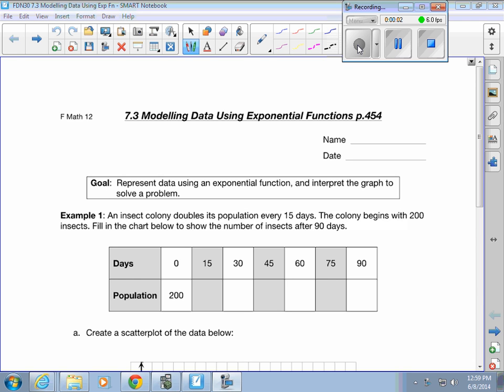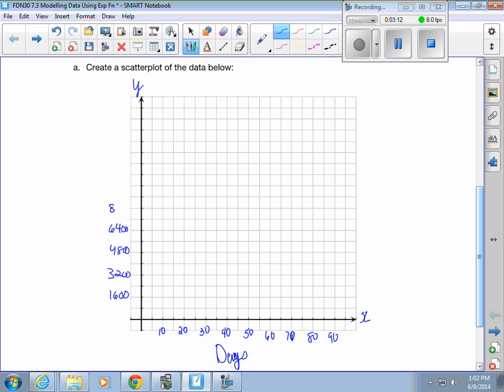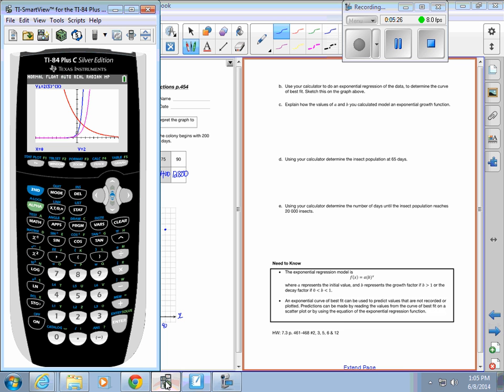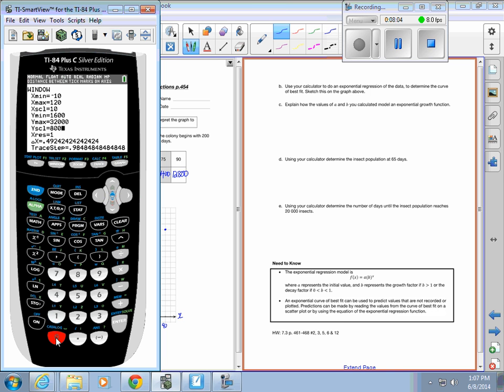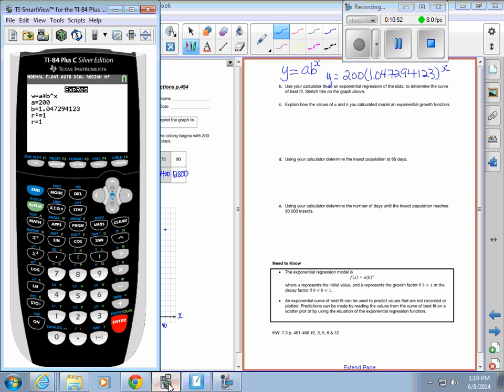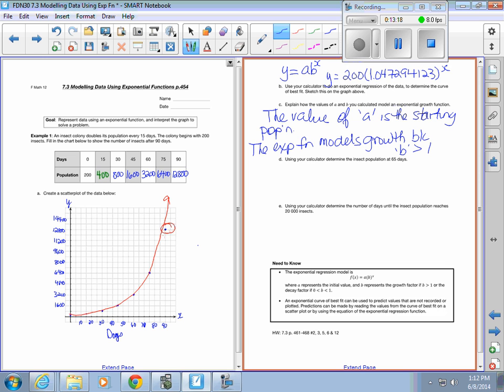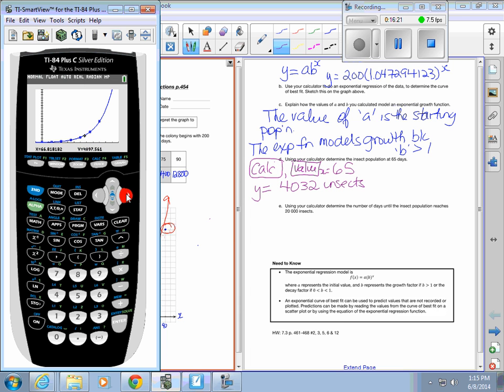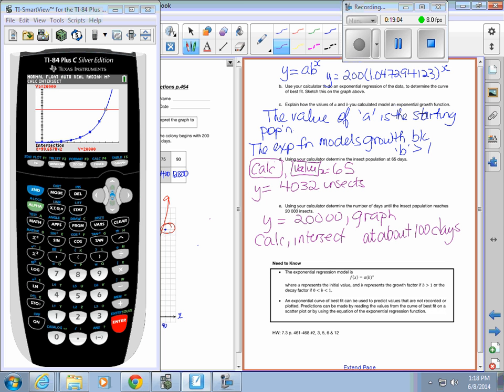FDN30 7 3 Modelling Data Using Exp Fn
Looking at characteristics of exponential functions